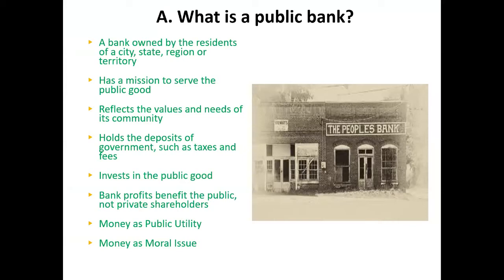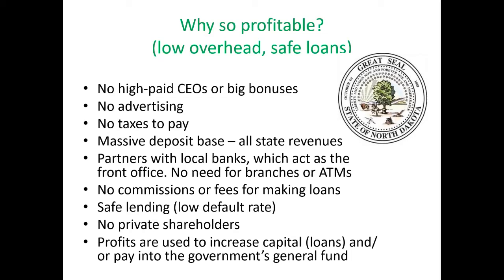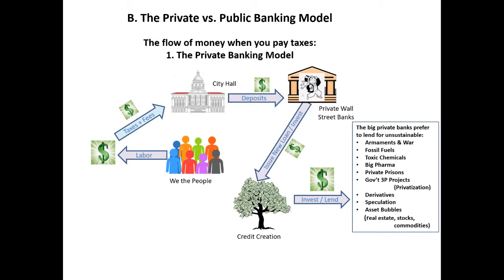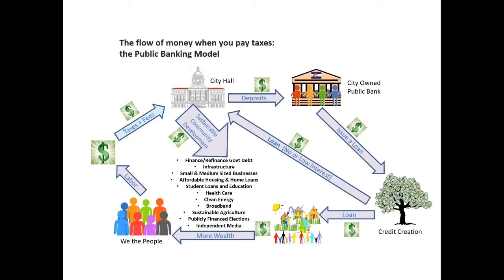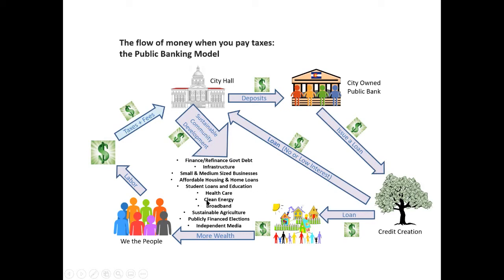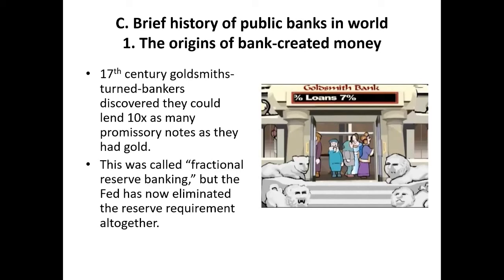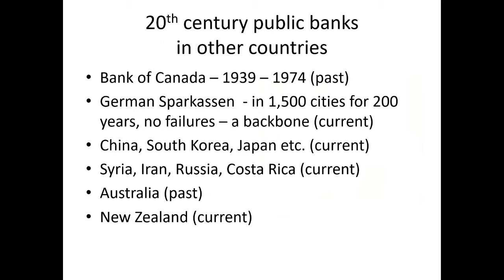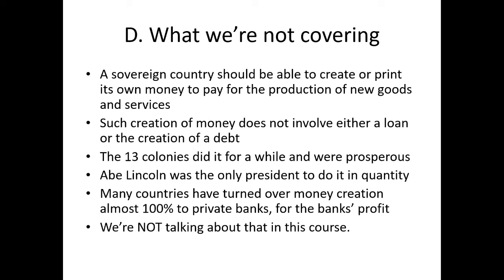Public Banks – The What, the Why and the How: Session 1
Are public banks a better alternative to our existing private banking model?

This 5-session course will discuss the public bank model, comparing and contrasting it to private banks to highlight marked differences between them and their implications for the community. The course will also look into past and present experiments in public banking in the United States and showcase their profound effect in our history. The Bank of North Dakota’s stellar performance during the 2008 financial crisis will be analyzed.

Instructors

Earl Staelin – Earl is a lawyer and the chair of the Rocky Mountain Public Banking Institute, a 501(c)(3) nonprofit, whose mission is to educate Coloradans, legislators, and other public officials on the many advantages of a state-owned and local public banks, for a strong, stable, and just economy. He has done extensive legal and financial research and writing on public banking and drafted legislation to establish a state and local public banks. He also worked with public banking advocates to advance public banking in the United States.

Alec Tsoucatos, PhD, was born of Greek parents in Alexandria, Egypt, a day before Pearl Harbor in 1941. He attended primary school at a British institution in Alexandria and finished Junior High and High School in Athens, Greece. He received his bachelor’s and master’s degrees in economics from UC Berkeley and his PhD from CU Boulder under the tutelage of Kenneth Boulding. His main interests are in new economics, integrative medicine, positive psychology and progressive mystical Christianity.